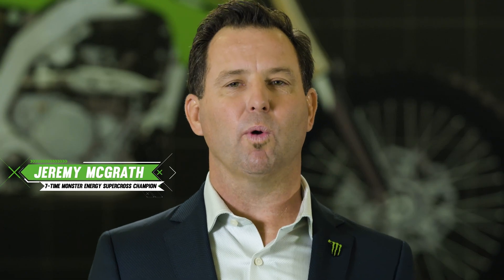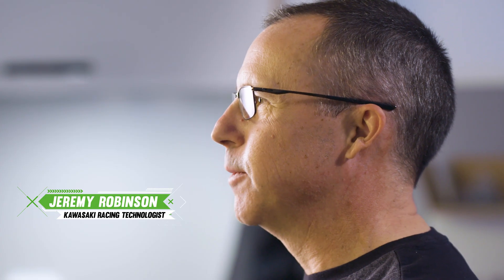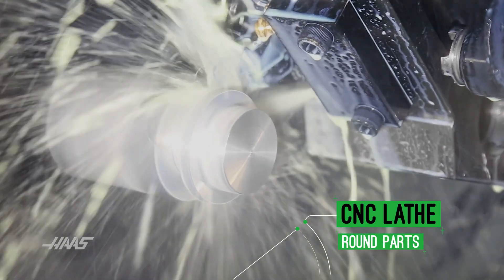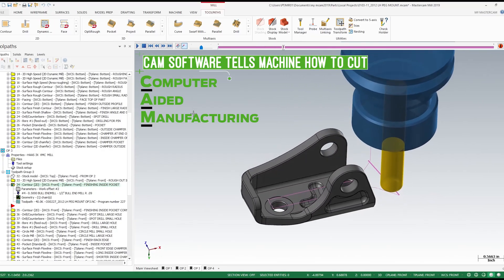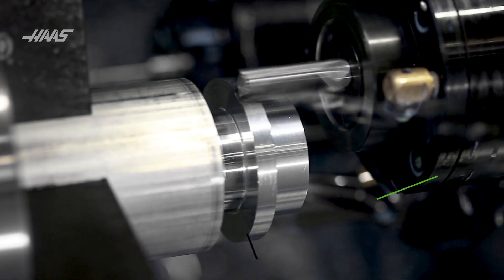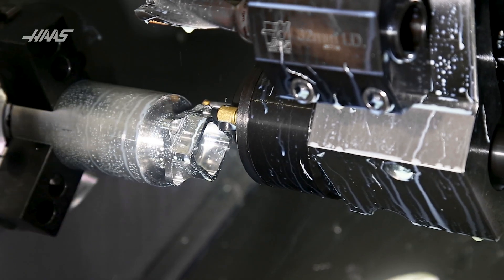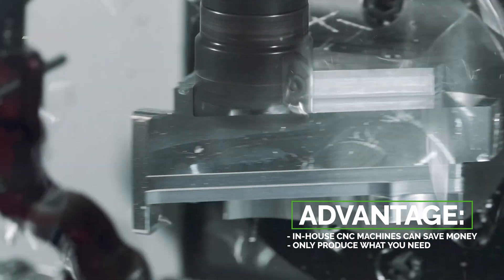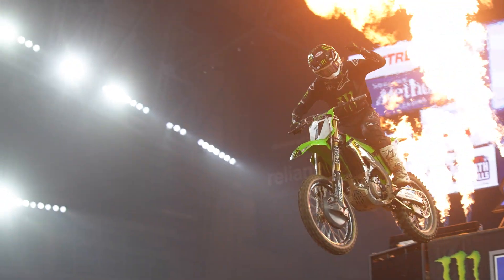Science of SX | Ep. 78 (CNC Machinery) | Engineered by Kawasaki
See how the Monster Energy Kawasaki race team uses HAAS CNC machinery to engineer racing innovations.